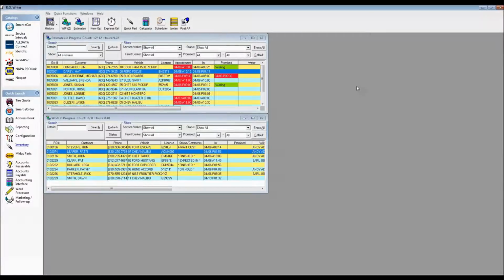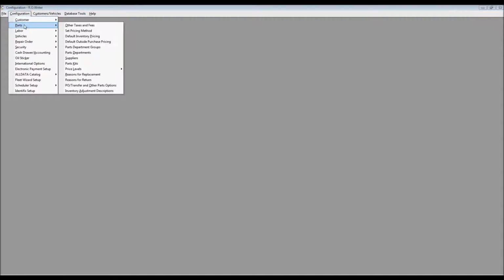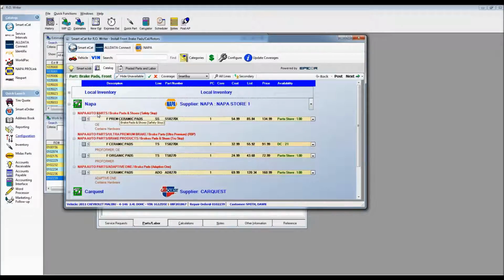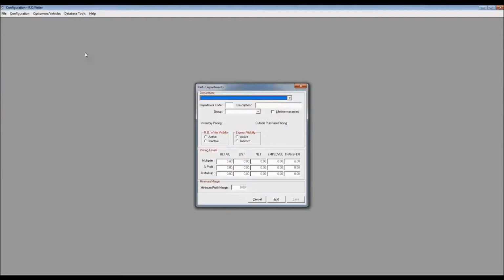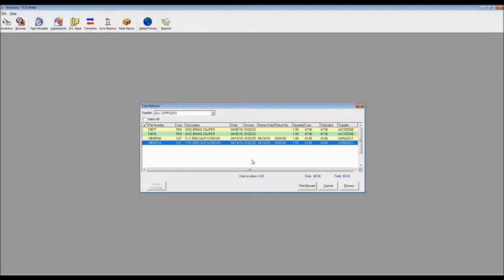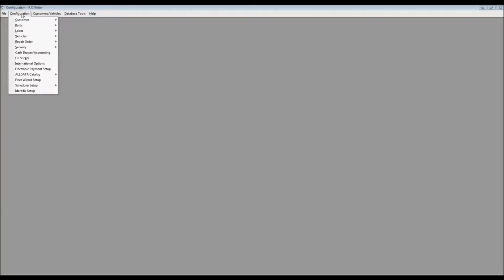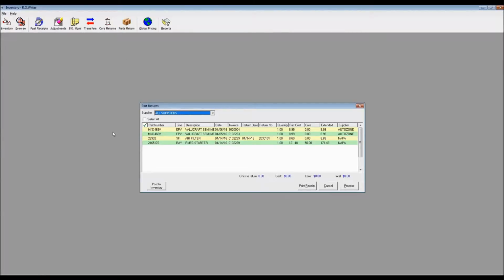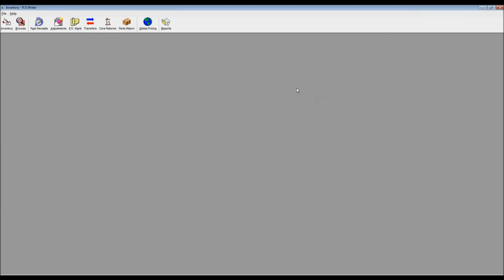Process & Track Cores & Returns - R.O. Writer Webinar Recording